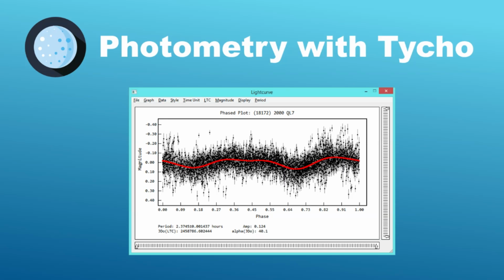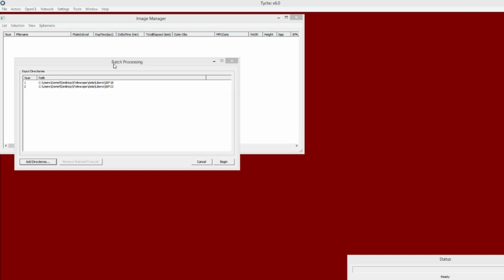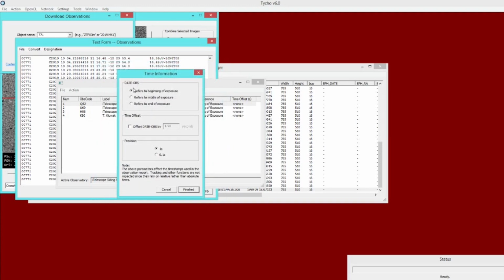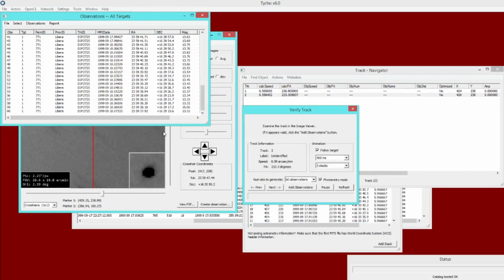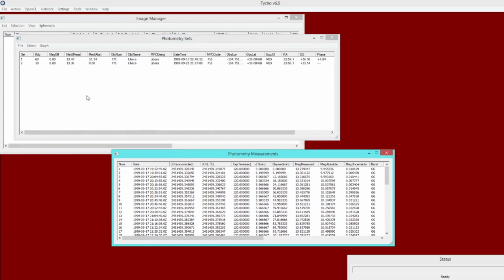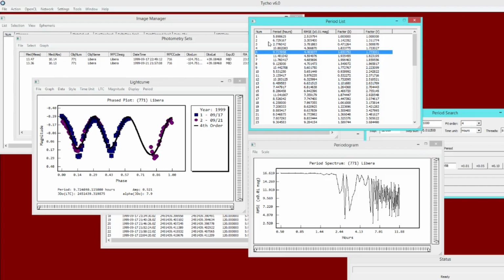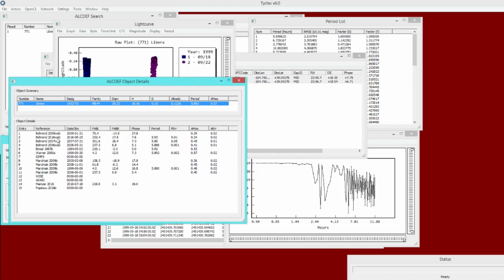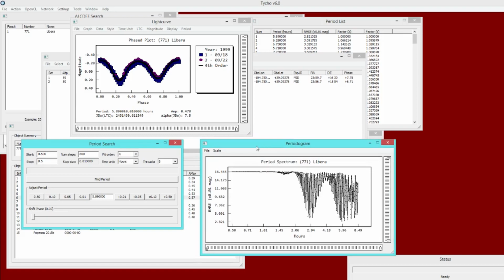Asteroid Lightcurves Using Tycho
New photometry module in Tycho makes it easy to build asteroid lightcurves and perform Fourier analysis to determine rotation period.

This is a three-part video series.

Thanks to Tomasz Kluwak for sharing ideas and expertise on photometry.